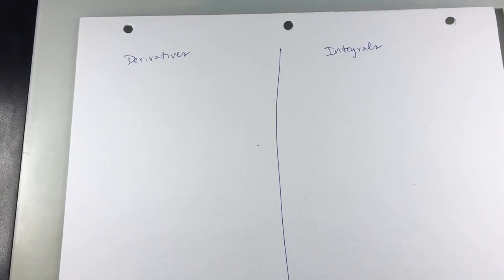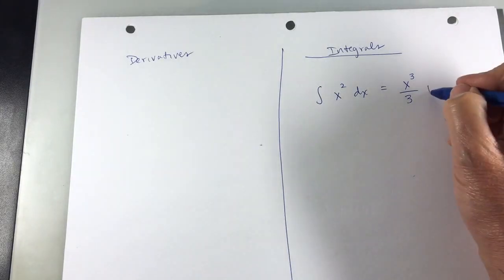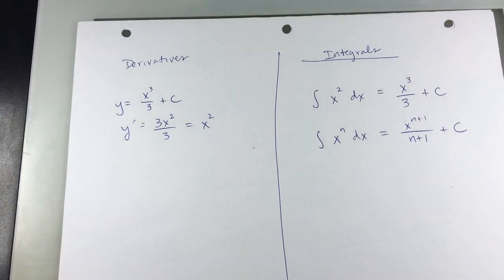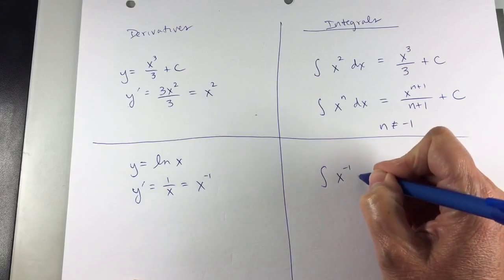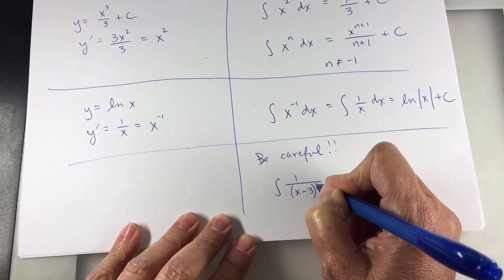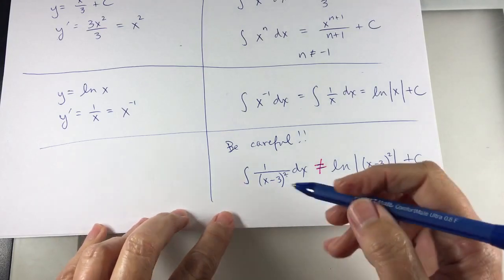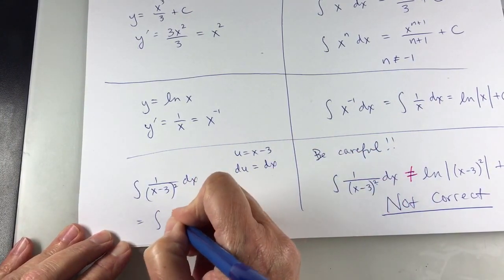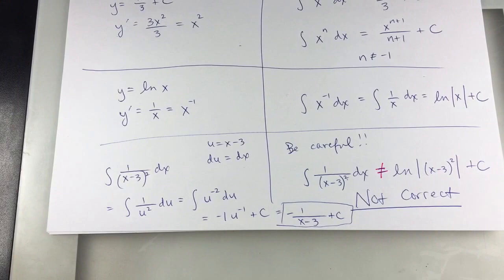Calc 2, review of derivatives, video 5 of 5